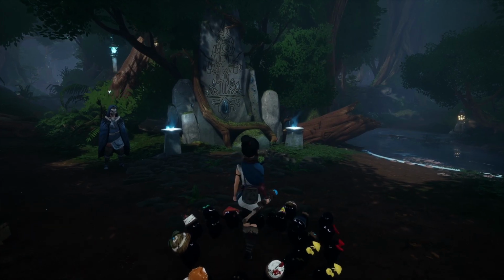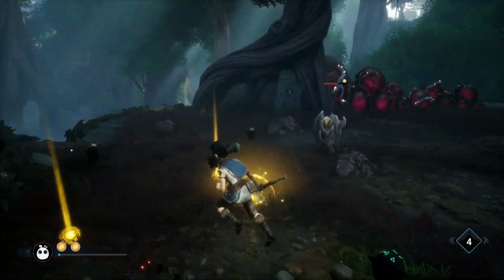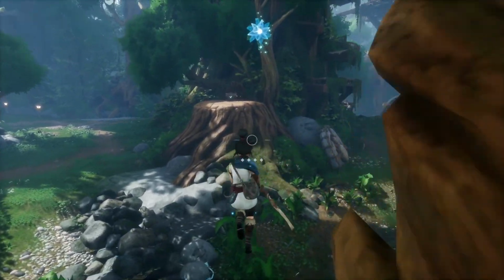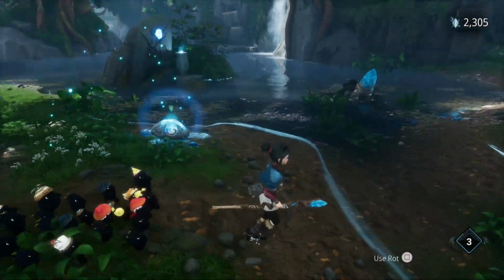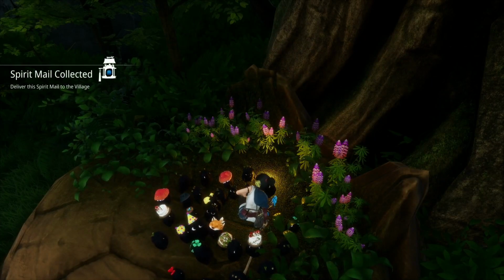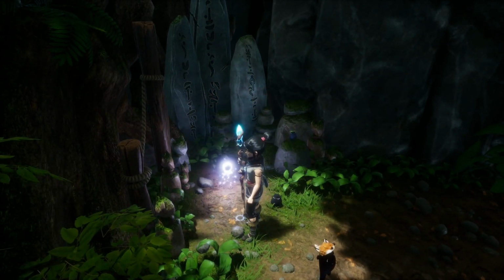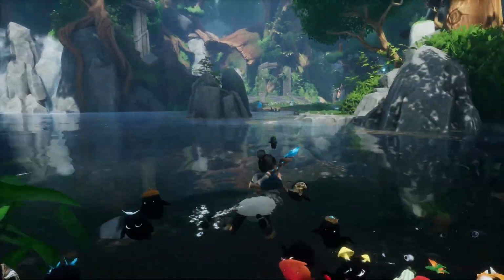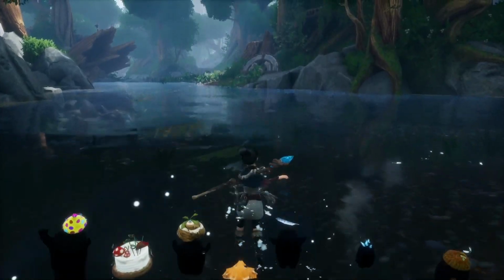Kena: Bridge of Spirits PLATINUM TROPHY WALKTHROUGH | Part 7 Forgotten Forest (1 of 3)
Welcome to my complete walkthrough/guide for Kena: Bridge of Spirits. This guide will show you everything you need to know to 100% this game and get all achievements.

This includes:
- All Rot locations
- All collectibles
- Combat trophies
- Story

In this episode we start in the Forgotten Forest area and clear up the first two of four shrines, along with picking up lots of goodies on the way.

Seriously... this game is a gem! I hope you enjoy it as much as I do and good luck!!